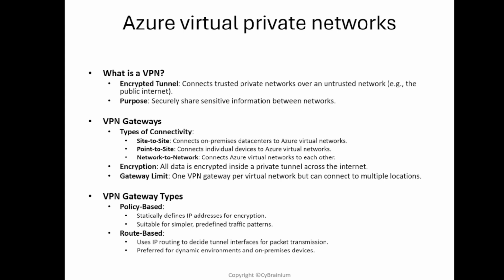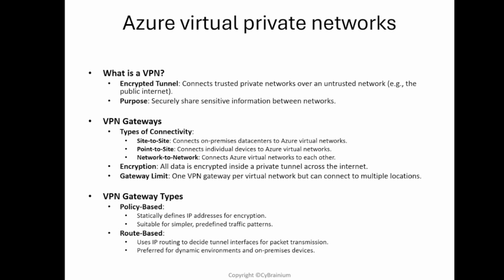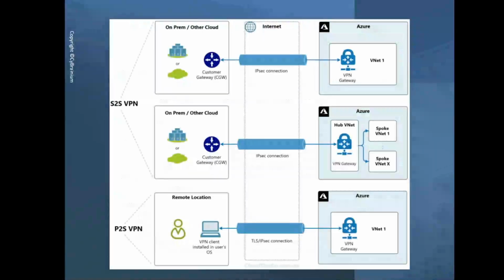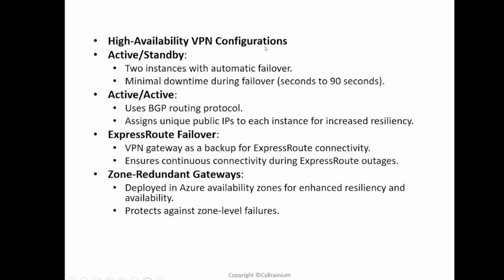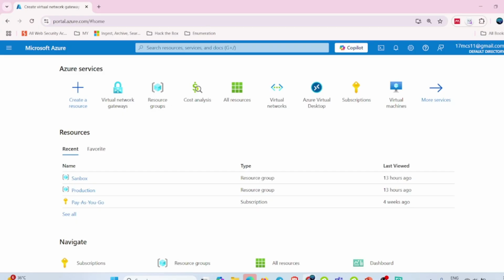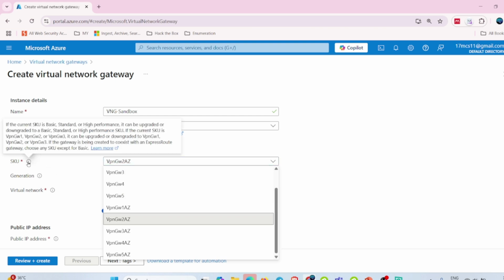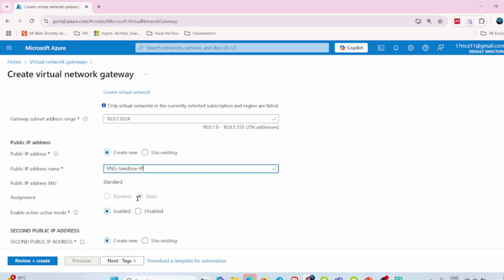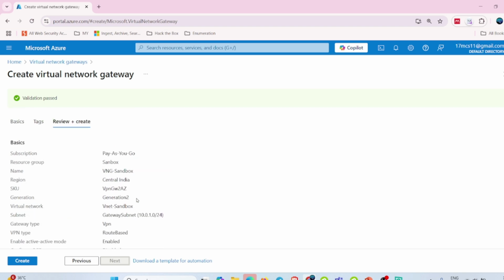Azure VPN Gateway Tutorial | Virtual Network Gateway Explained | AZ-900 #22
🚀 Learn Azure VPN Gateway and Virtual Network Gateway in this comprehensive AZ-900 tutorial. Understand Site-to-Site VPN, Point-to-Site VPN, VNet-to-VNet connections, and hybrid cloud connectivity for your Azure Fundamentals certification 2026.

⏱️ Timestamps:
00:00 Introduction to Azure VPN
00:30 What is VPN? Encrypted Tunnel Explained
00:53 VPN Gateway Connectivity Types
01:00 Site-to-Site (S2S) VPN
01:39 Point-to-Site (P2S) VPN
01:54 VNet-to-VNet Connection
02:22 VPN Gateway Limits & Types
03:00 S2S VPN Architecture Diagram
03:47 Point-to-Site VPN Use Case
04:15 High Availability Configurations
04:42 ExpressRoute Failover Explained
05:23 Practical Demo - Creating VPN Gateway
06:02 Gateway Configuration Steps
07:16 Public IP Address Setup
08:11 Active-Active Mode Configuration

📚 What You'll Learn:
✅ What is Azure VPN Gateway
✅ Virtual Network Gateway explained
✅ Site-to-Site (S2S) VPN connections
✅ Point-to-Site (P2S) VPN for remote users
✅ VNet-to-VNet connectivity
✅ Hybrid cloud connectivity basics
✅ VPN Gateway vs ExpressRoute comparison
✅ Gateway subnet requirements
✅ VPN tunnel and IPsec protocols
✅ Best practices for VPN Gateway setup

🔐 VPN Connection Types:
- Site-to-Site (S2S): Connect on-premises network to Azure
- Point-to-Site (P2S): Individual users connect to Azure VNet
- VNet-to-VNet: Connect two Azure virtual networks
- ExpressRoute: Private dedicated connection (brief comparison)

💡 Key Concepts:
- VPN Gateway = Managed VPN service in Azure
- Gateway Subnet = Special subnet required for VPN Gateway
- Hybrid Connectivity = Connect on-premises to cloud
- Secure encrypted tunnels over internet

🎯 Perfect for:
- AZ-900 exam preparation
- Azure beginners
- Understanding hybrid cloud connectivity
- Network engineers learning Azure
- Secure remote access solutions